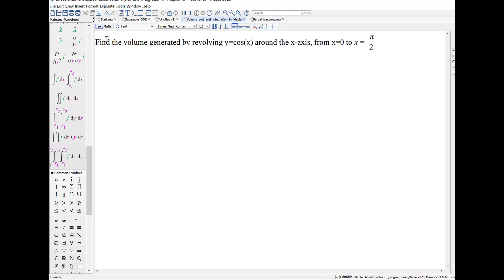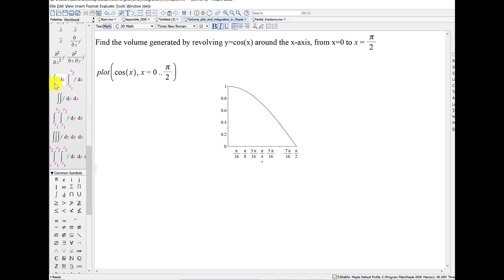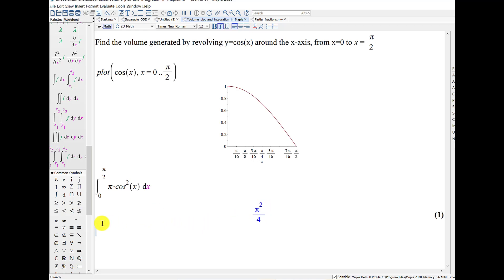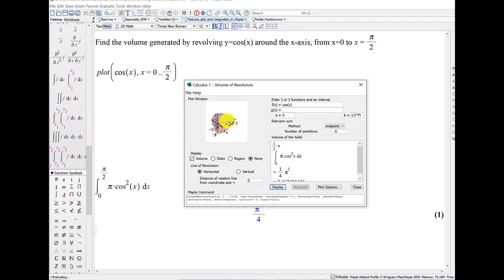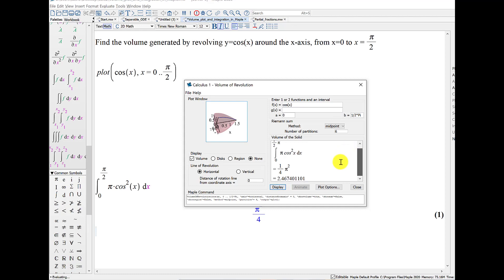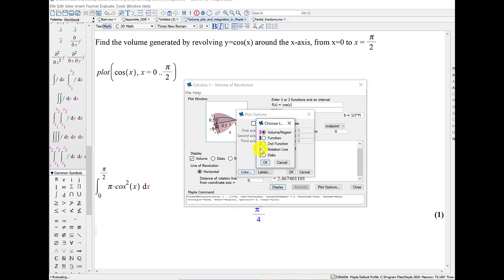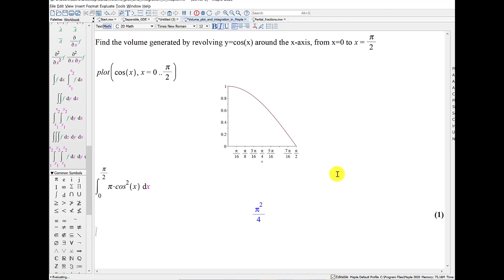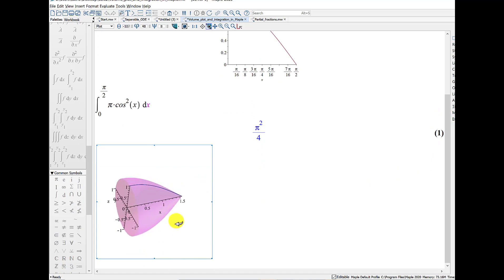Calculus 2: M2D2 Using the volume tutor and integration in Maple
In this video, I show how to use the Volume of Revolution tutor in Maple to visualize a 3d solid of revolution. I also show how to use Maple to integrate functions.